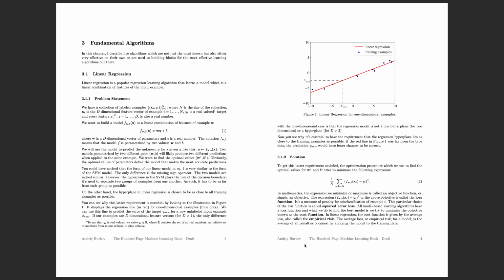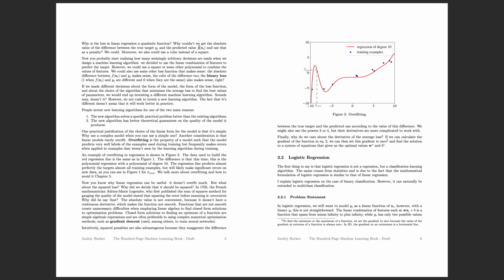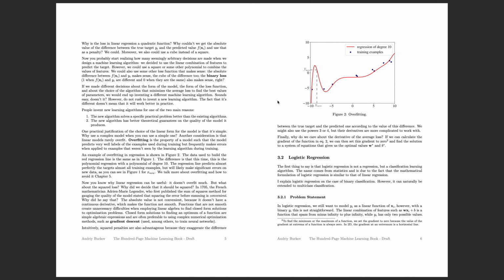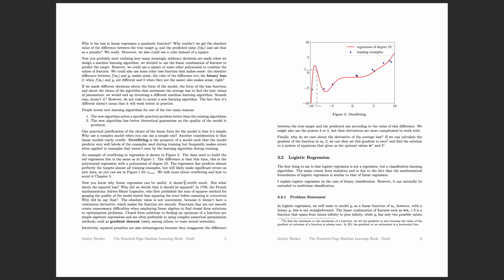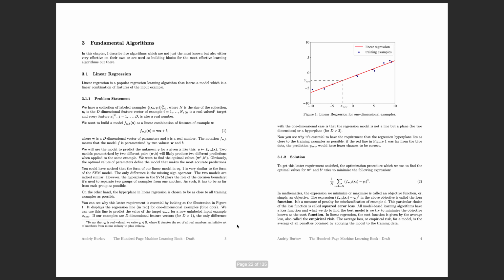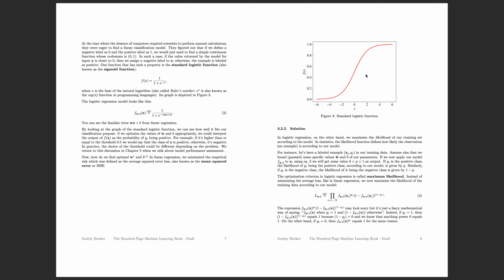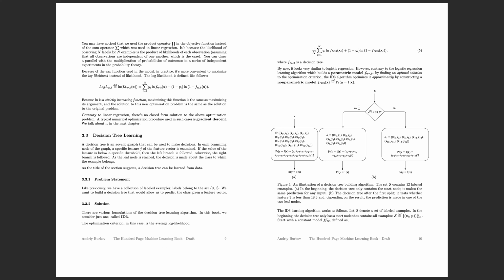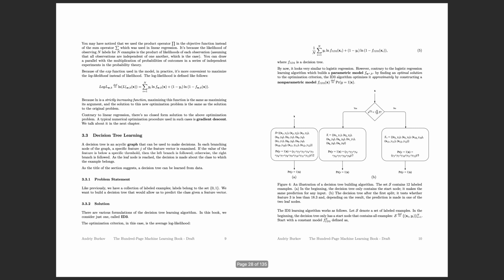100 Page Machine Learning Book - 2